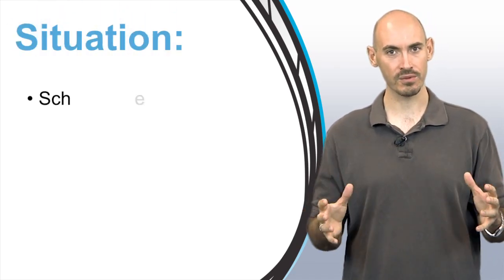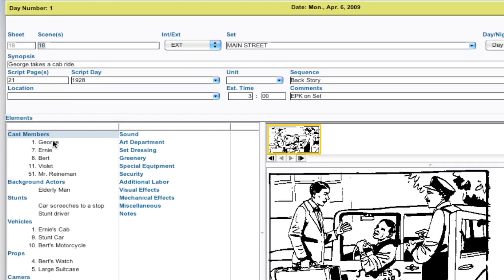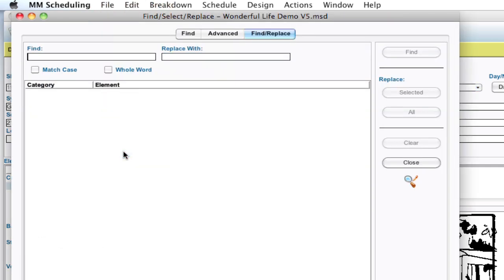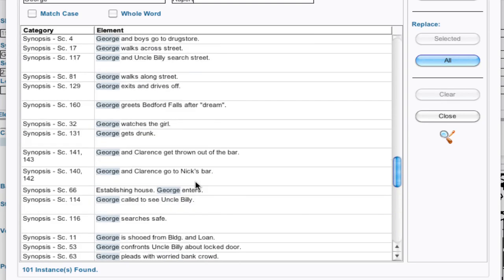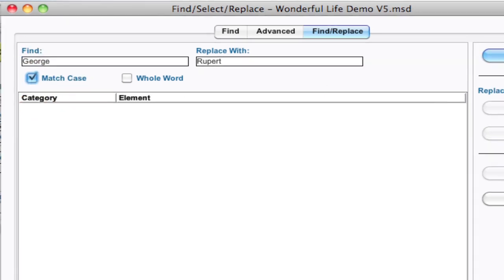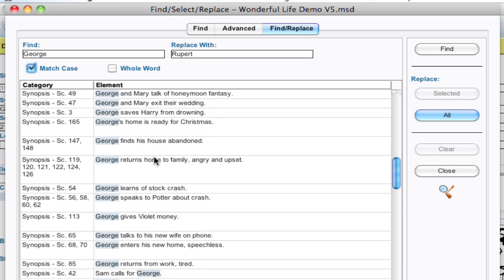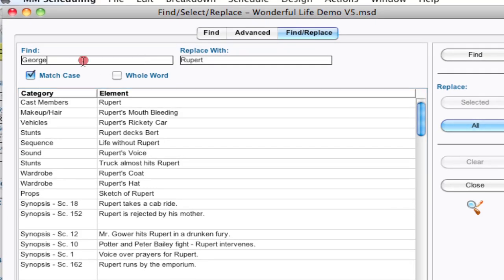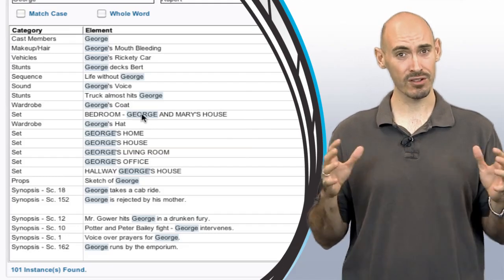Movie Magic Scheduling - Find and Replace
This video demonstrates the find and replace capabilities of Movie Magic Scheduling. This applies to version 4 and up.